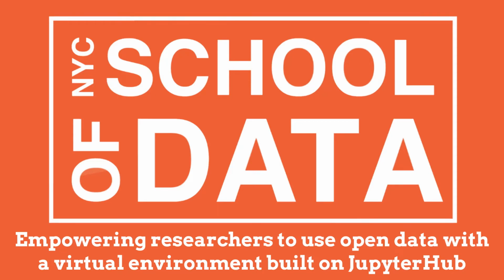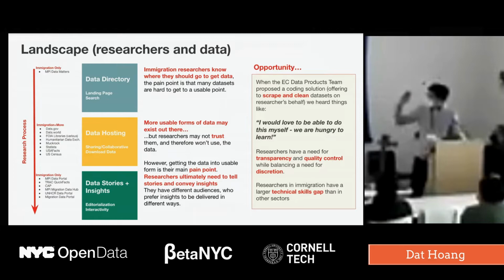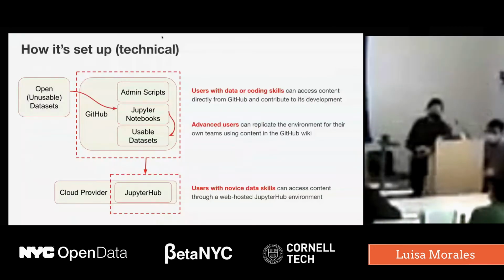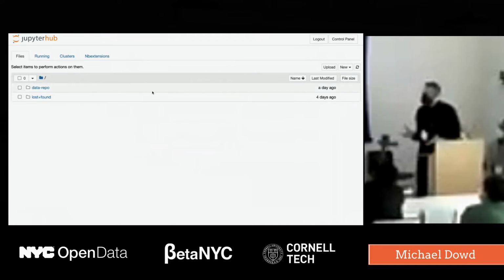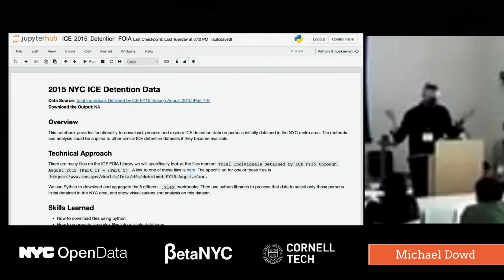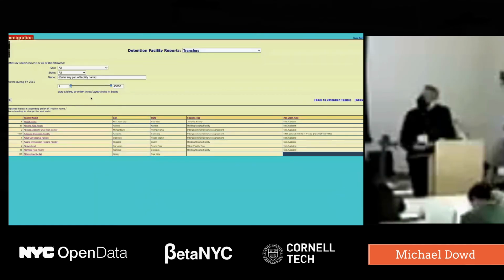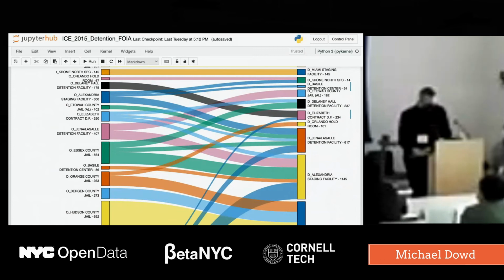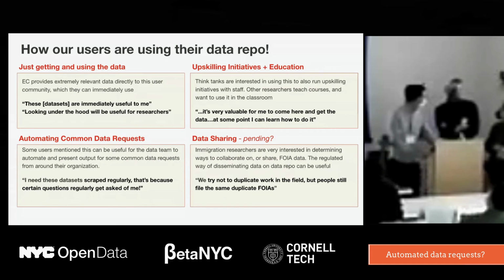Empowering researchers to use open data with a virtual environment built on JupyterHub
NYC School of Data 2022 - March 7 2022

16 Empowering researchers to use open data with a virtual environment built on JupyterHub
Dat Hoang • Michael Dowd • Luisa Morales

00:00 Introduction
01:26 Presentation
12:13 Demo
27:41 How are users using their data repo?
29:10 Takeaways
30:37 Automated data requests?
31:30 How was the scheduling done?
32:17 Are there plans to scale outside of immigration?
33:22 How long did it take to create this?
35:29 What would be the transition beyond this?

Our session will describe Emerson Collective (EC)'s process as to how we arrived at the product concept for the “Data Repo”, outline several use cases this platform allows for, and provide a demo of the tool with an NYC-relevant example.

This session will appeal to open data administrators, product managers, and developers who are interested in not just making data open and available, but usable for users downstream.

The Data Repo is more than a code repository or data portal—it is an environment where users can facilitate their entire research and data lifecycle. The Data Repo provides an environment to:
* Work directly with up-to-date data from the cloud
* Share notebooks to (1) collaborate with other researchers within your organization, or (2) disseminate findings to other researchers outside your organization
* Generate visualizations and operationalize insights for other users within their organization (ex. a comms team)
* Post content to share out with the wider research community
* Upskill and learn common coding practices for data retrieval, processing, and publishing

NYC School of Data 2022 is a two-day community conference that brings together the City’s technology, data, and design communities. It is organized by BetaNYC, with programming support from the NYC Mayor’s Office of Data Analytics (MODA), and hosted by the Jacobs Urban Tech Hub at Cornell Tech.